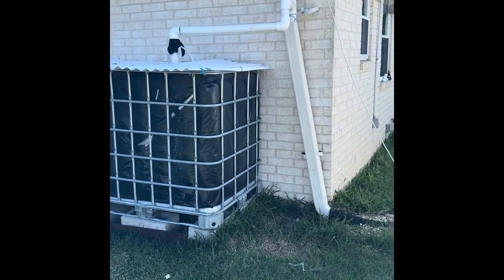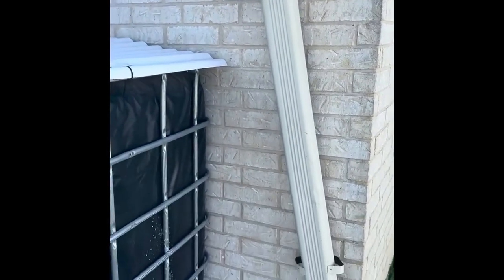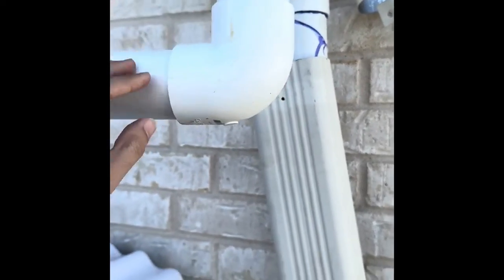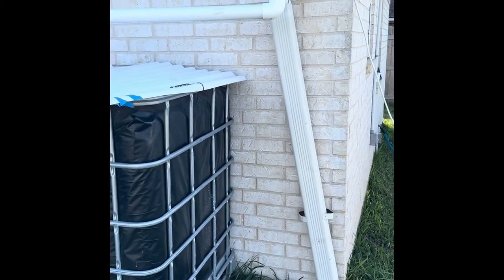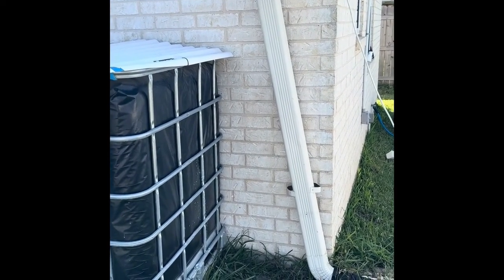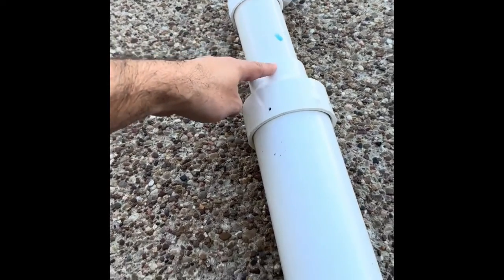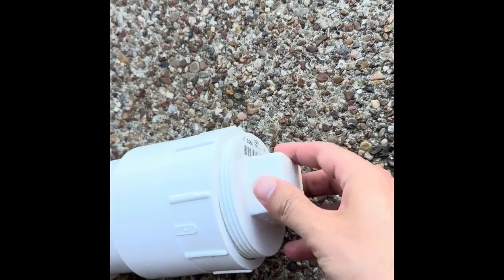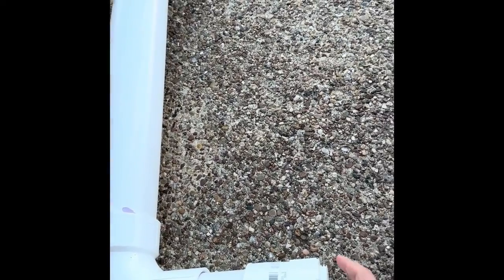Guide for Creating a Homemade First Flush Diverter - Rain Harvesting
A first flush diverter is something that I have been wanting to add to my rainwater harvesting setup for a while now. In this video I install a complete homemade system using PVC pipe, a water bottle, and maybe a plastic Easter egg! Remember to use what you got and it doesn't have to look the prettiest!